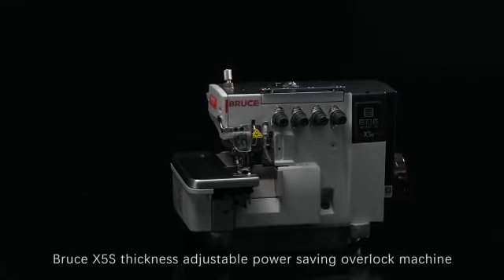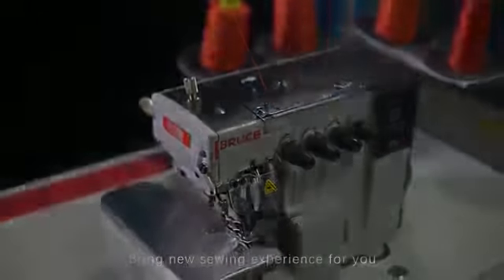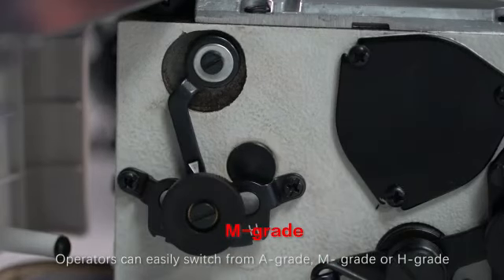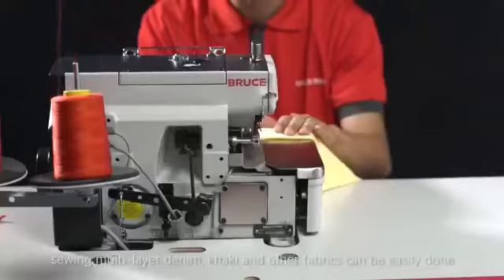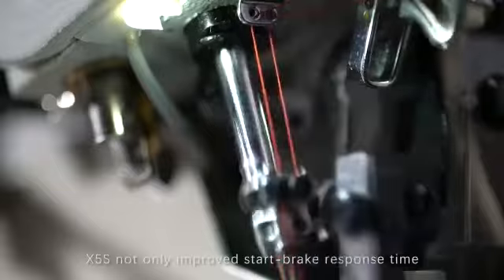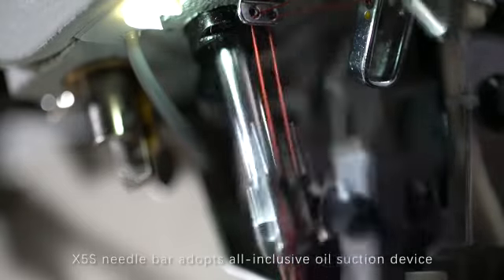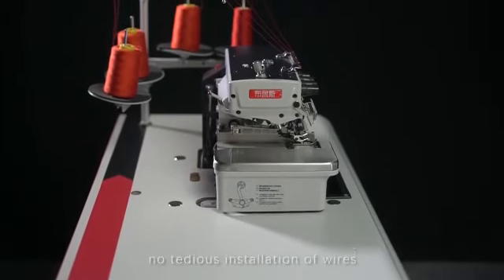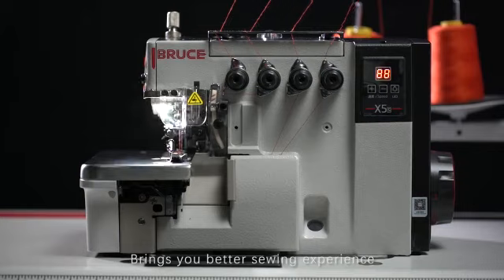16 January 2023